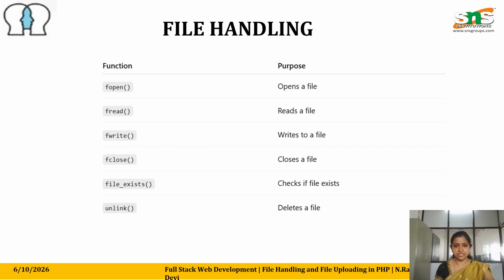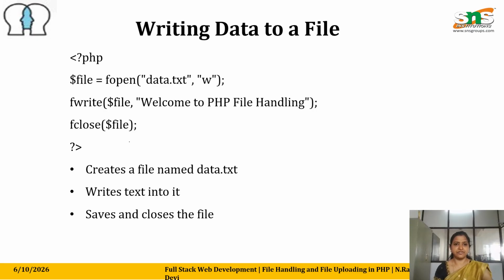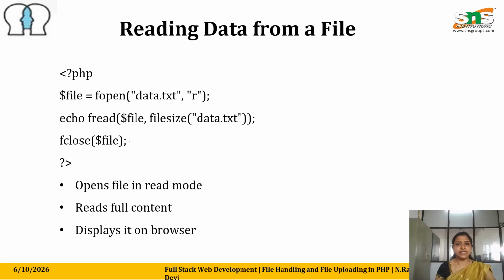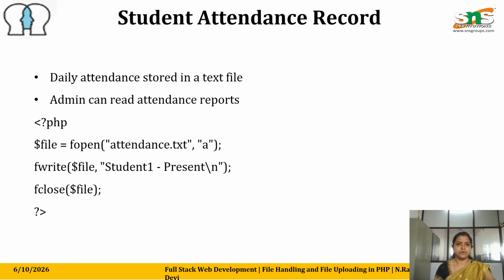File Handling and File Uploading | Full Stack Web Development | SNS INSTITUTIONS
snsinstitutions snsdesignthinkers designthinking PHP handles file manipulation through a rich set of built-in filesystem functions and supports secure form-based uploads using the $_FILES superglobal. Together, these tools allow you to create, read, update, delete, and transfer files safely on your web server